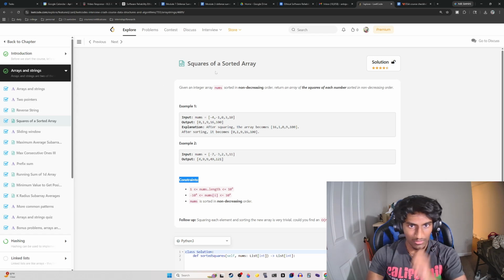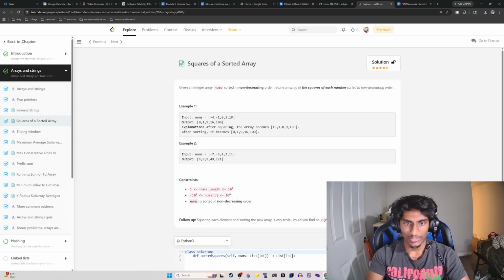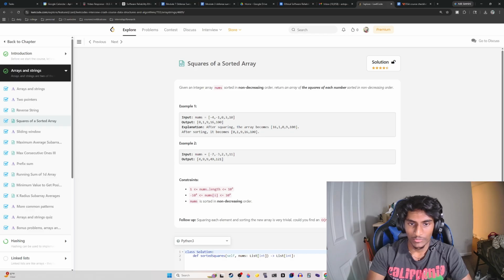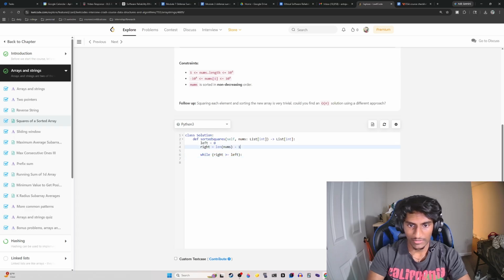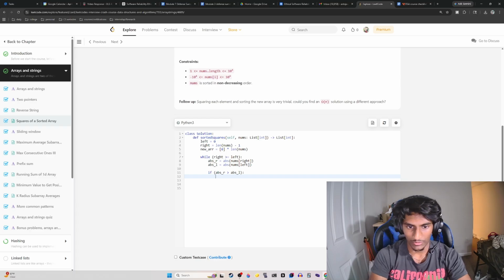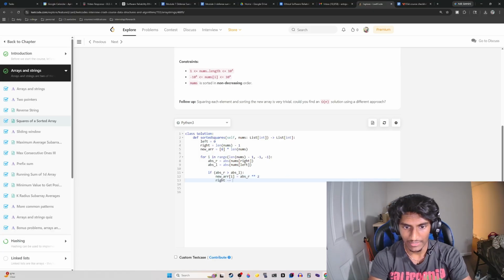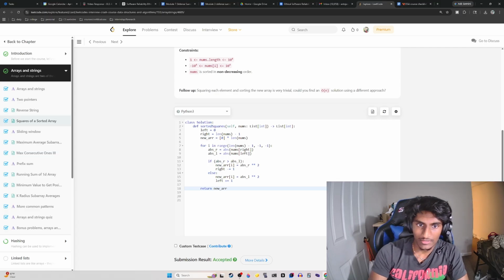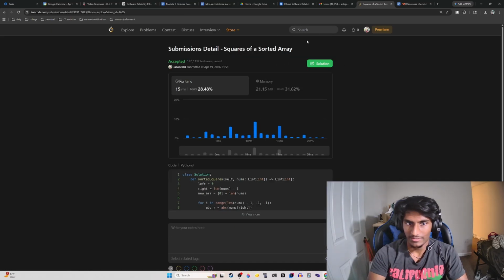leetcode DSA course - Squares of a Sorted Array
interview style. I don't prep before these.